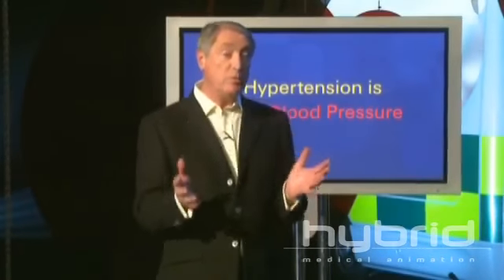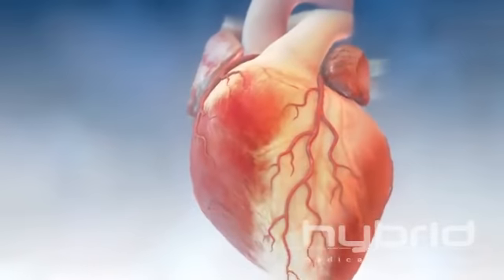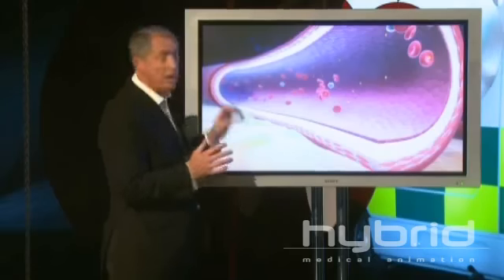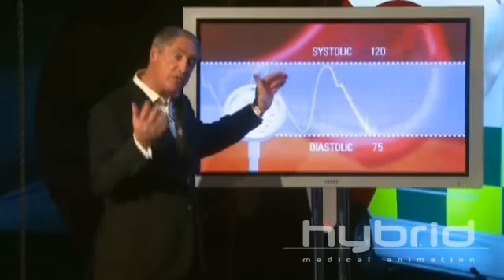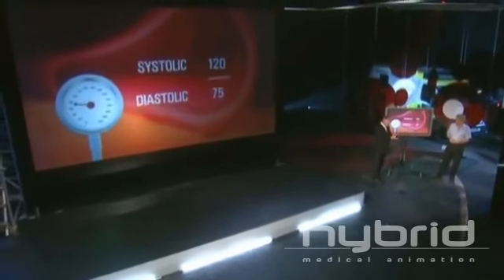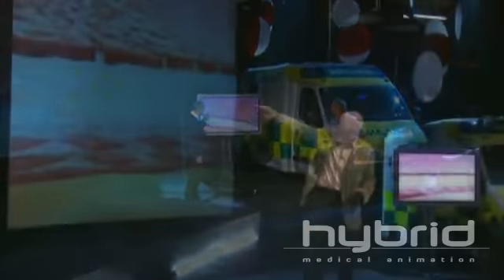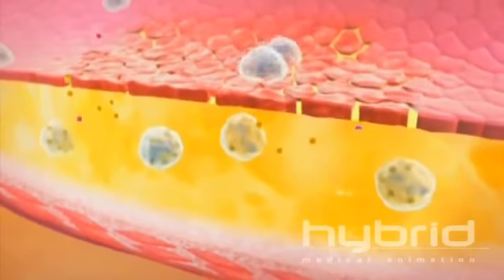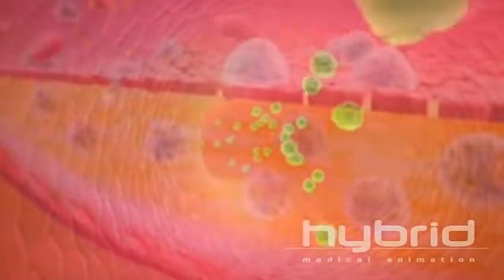penjelasan hipertensi.FLV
video ini menjelaskan apa itu hipertensi